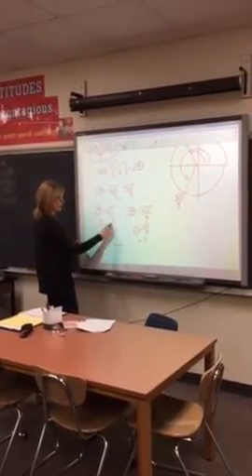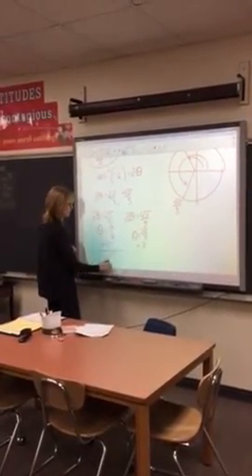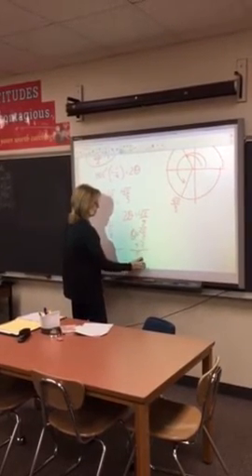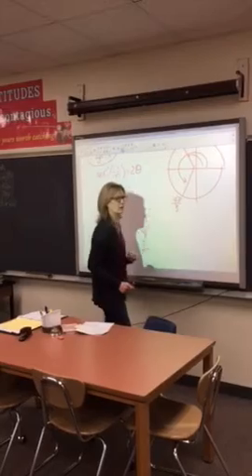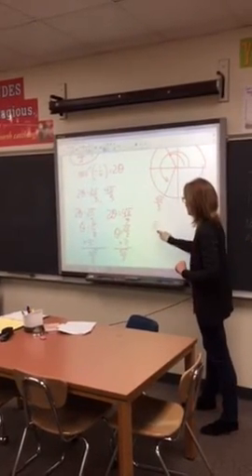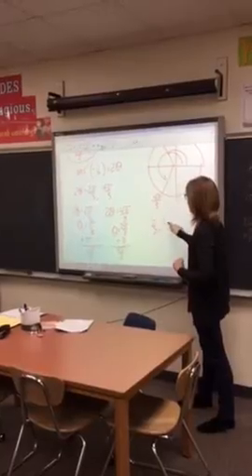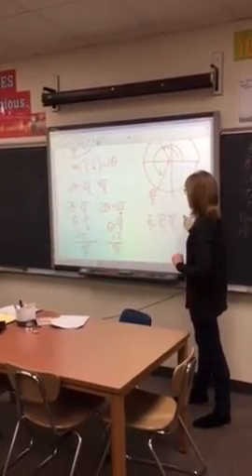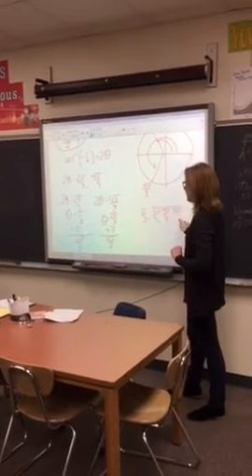Solving trig equations